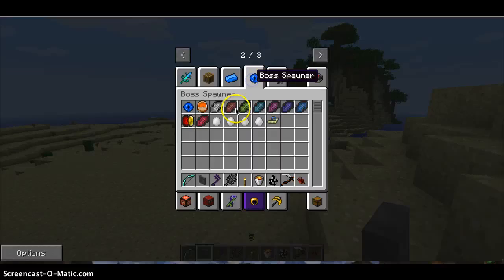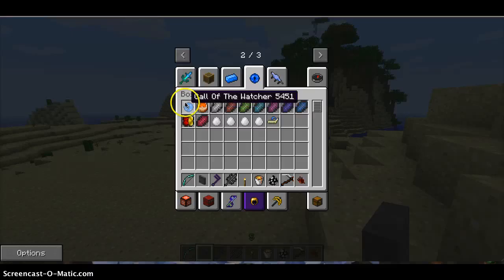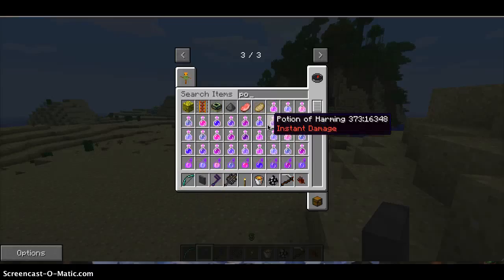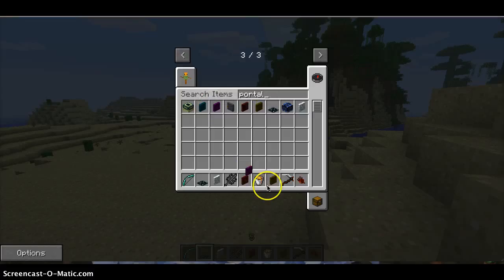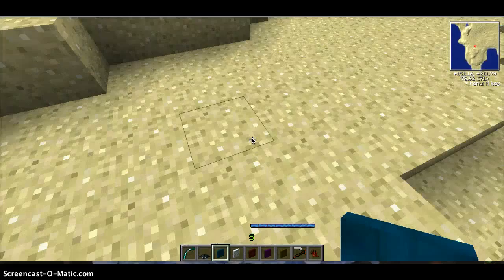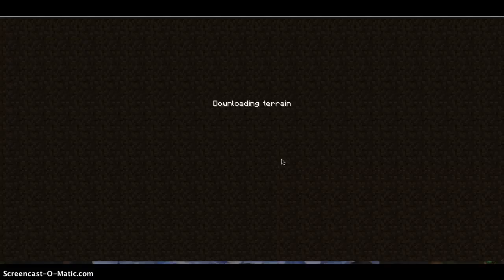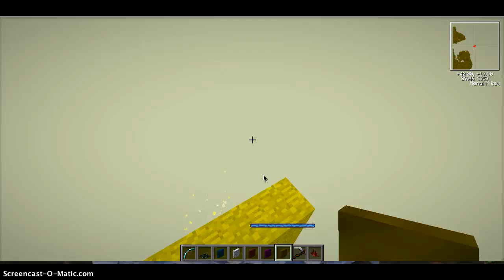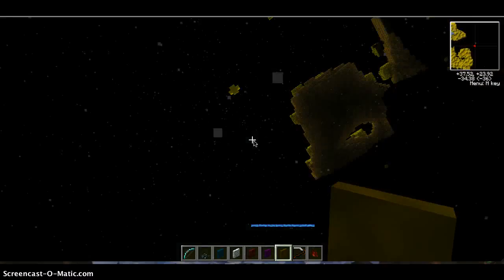Minecraft gameplay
MINECRAFT!!!